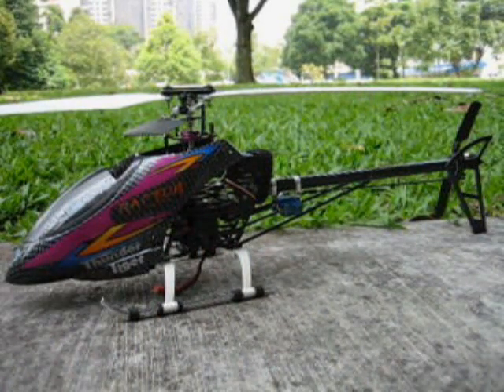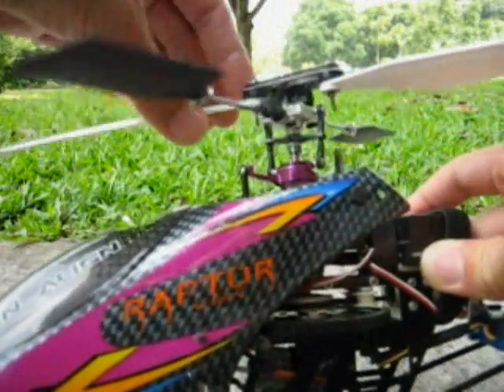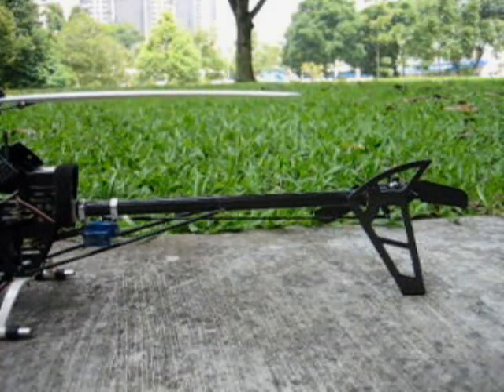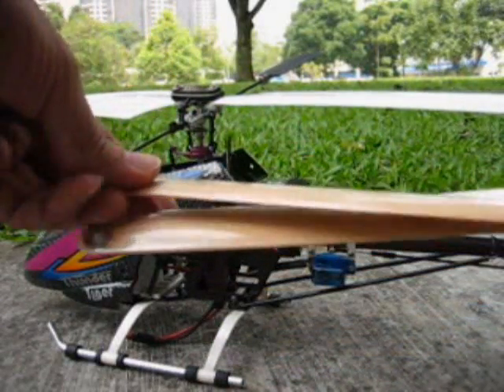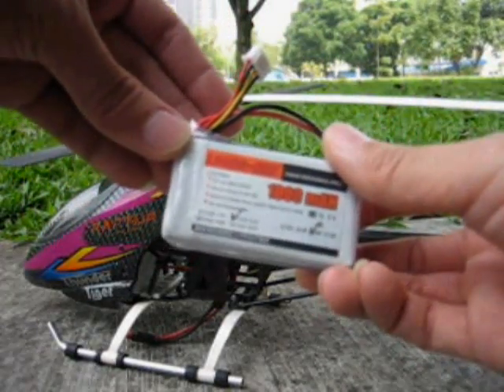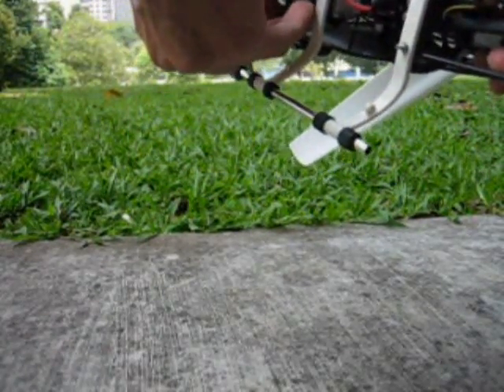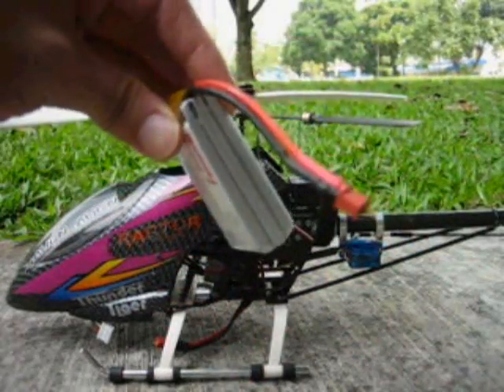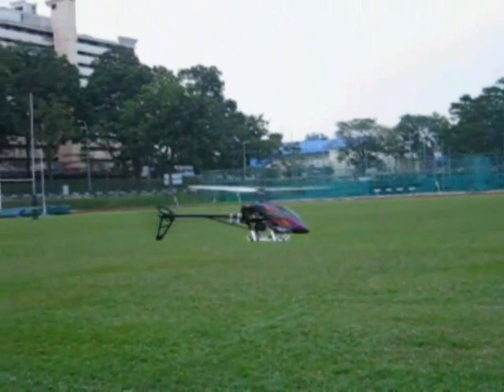Belt Driven FP Micro Helicopter with Full Metal Head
This is hybrid belt-driven heli with a fixed-pitch metal hybrid head. The metal swash plate is esky LamaV3 CNC swash. The centre hub is walkera dragonfly #4 CNC head. And the paddle control is a home-made aluminium prototype. The metal head parts add 'bling', durability and a unique rotor sound to the heli.